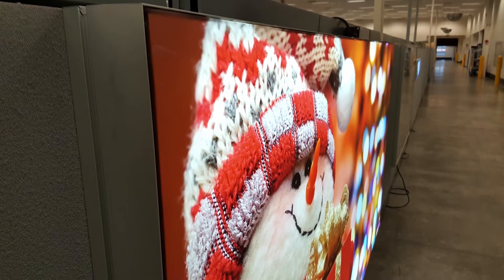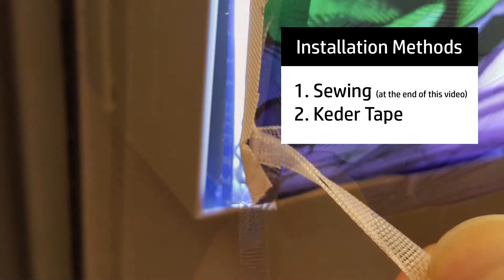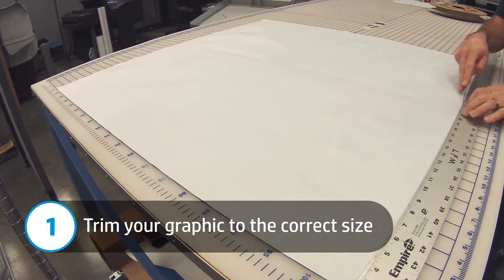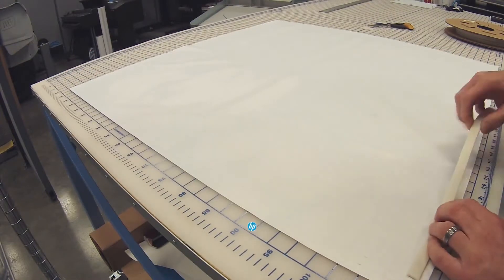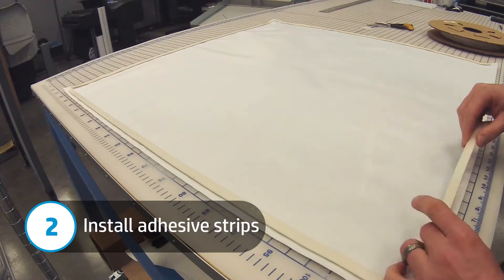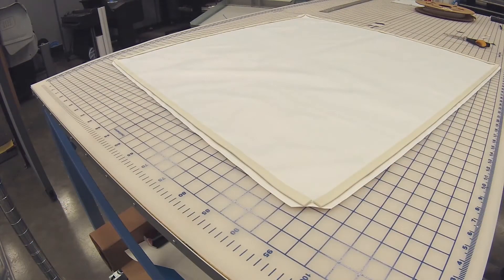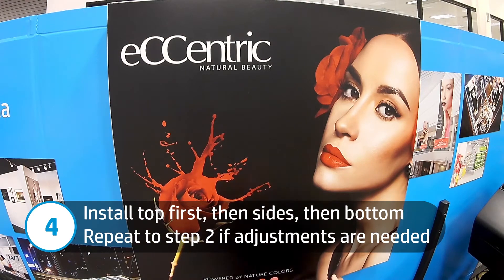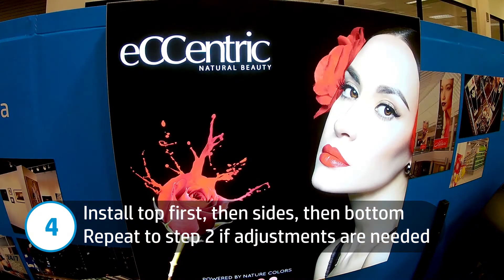How-to Install HP Durable Backlit Fabric into an SEG Frame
When it comes to attention-grabbing backlit graphics, standing out from the crowd is paramount. For years, backlit graphics were printed on a polyester film and then placed in a framed light box. Even with advances in printer and media technology, most are still done that way today.

Enter the innovative combination of HP Durable Backlit Fabric and SEG frames. Combined with the Keder tape, this option offers a quick solution that helps you light up any tradeshow graphic, POP/retail, even offer a new take on decorative art. The Durable Backlit fabric is lightweight and easily rolled, saving you time and money in shipping, while also reducing the potential for damaged graphics during transit.

The soft signage market is gaining momentum, as advertisers are looking for new ways to gain attention in a digital age. With people sharing cool and unique applications on social media, producing share-worthy graphics is a new challenge facing the industry. The opportunity to create unique applications is endless with HP Durable Backlit Fabric. With crisp, sharp lines and a brilliant color gamut, your graphics will look more like art than advertising.

For additional information and applications, call to speak with a LexJet sales rep or visit lexjet.com to purchase HP Durable Backlit